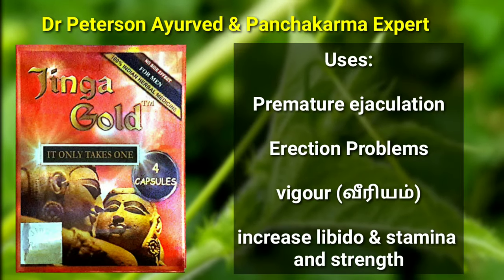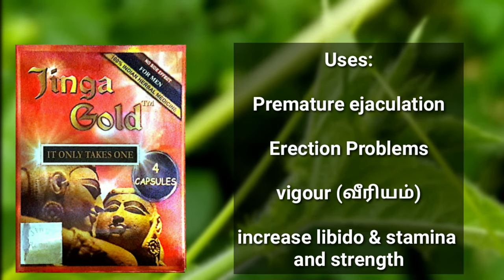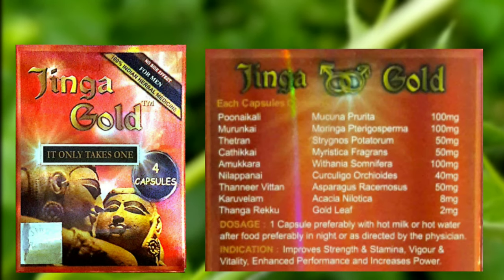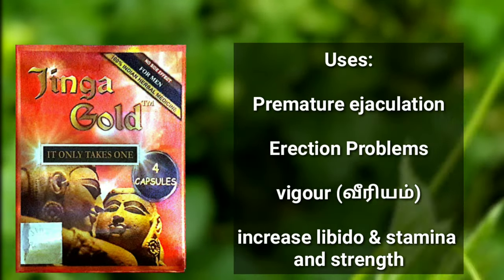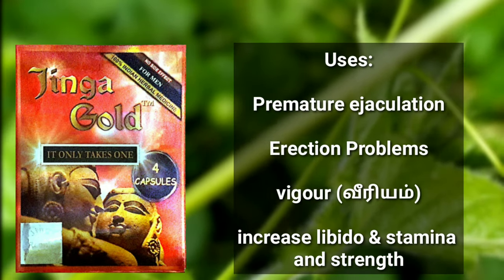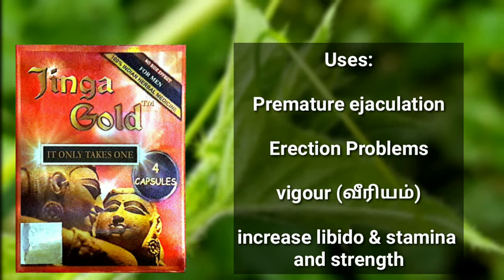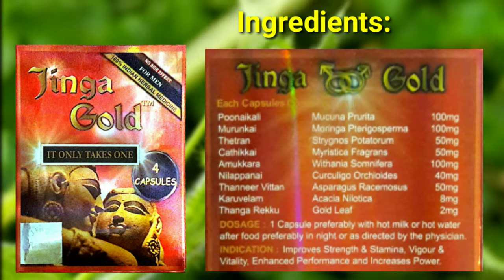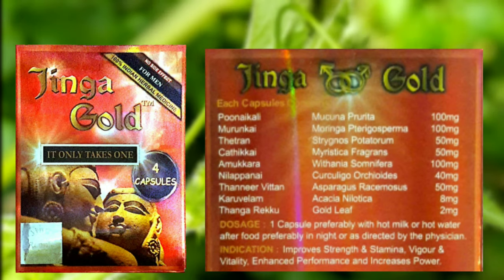jinga gold capsules in tamil review, uses, benefits, side effects, dosage, Ingredients, price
jinga gold capsules in tamil review, uses, benefits, side effects, dosage, Ingredients, price in Tamil

Ginga gold capsules: (4 capsules)